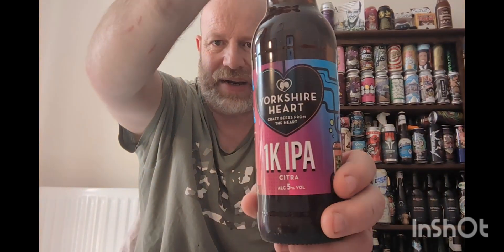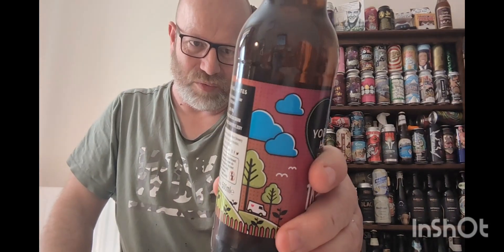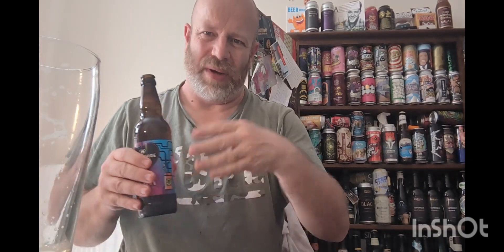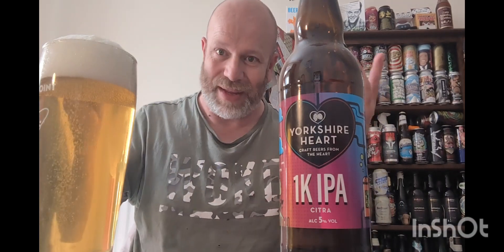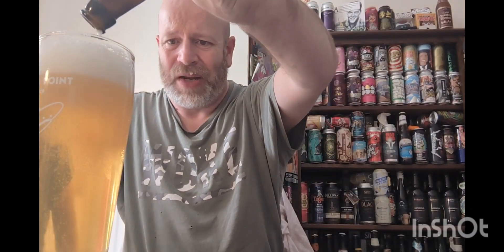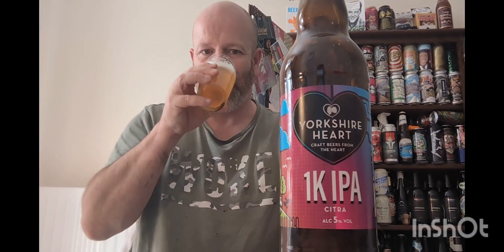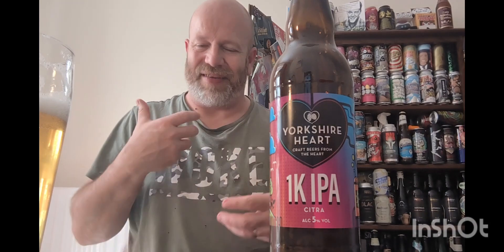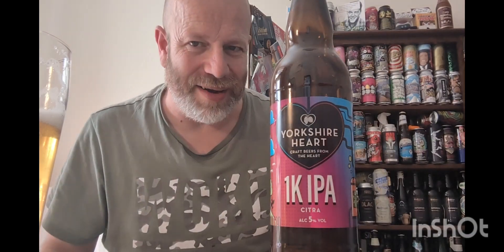Yorkshire Heart 1K IPA 5%